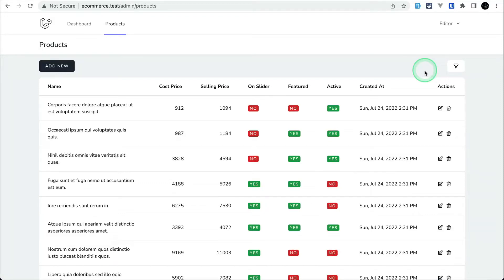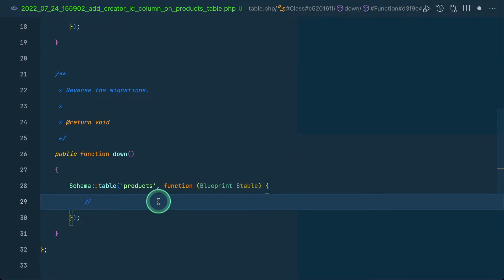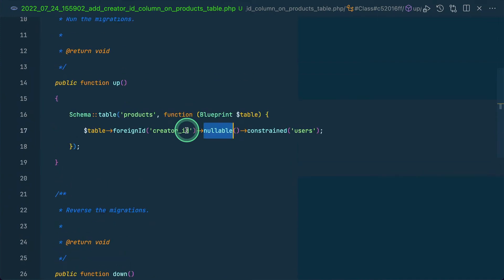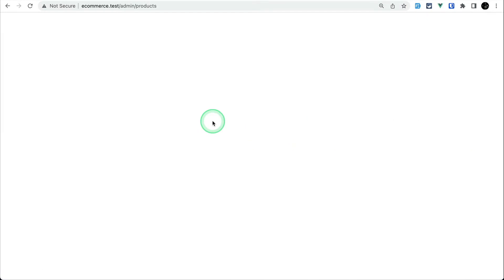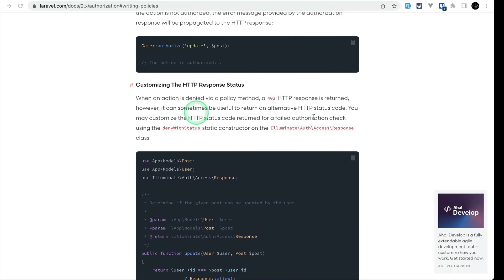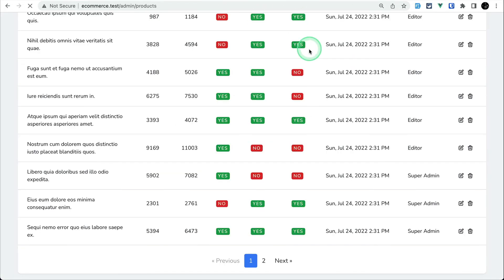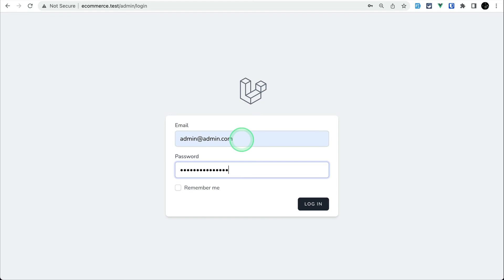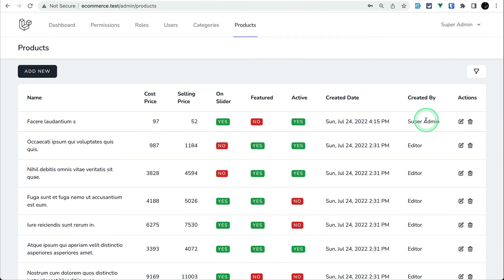Ecommerce Series - Using Laravel Policies For Authorization - Episode 28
In this video, we will be looking at authorization. We will be using laravel's policy to make some authorization happen in this tutorial. We will also learn to combine laravel policies with spatie's permissions.

=== Offer ===

=== Support ===

=== Tech stack ===

Laravel
PHP